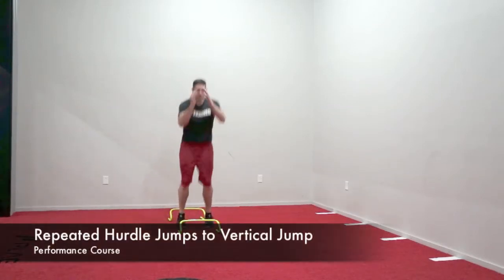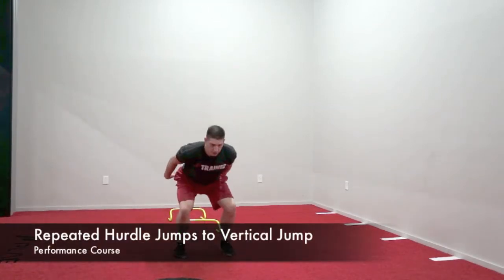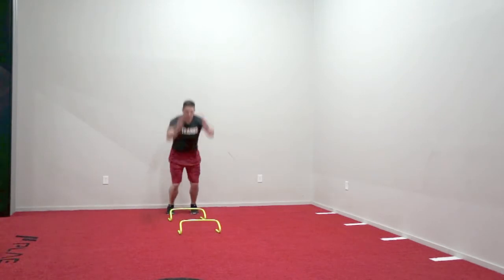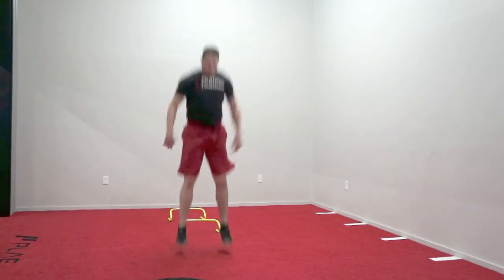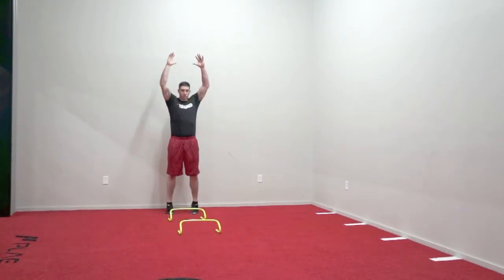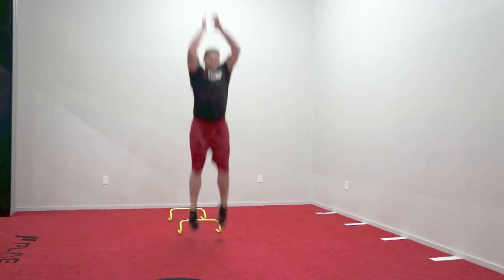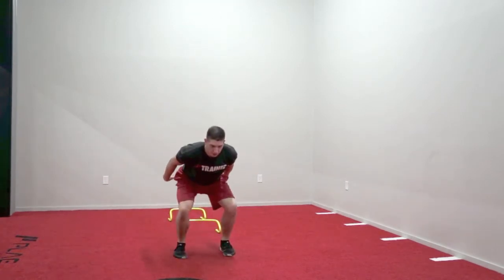Repeated Hurdle Jump to Vertical Jump